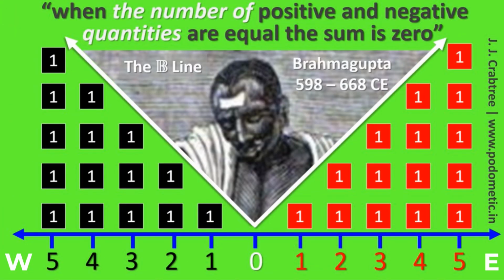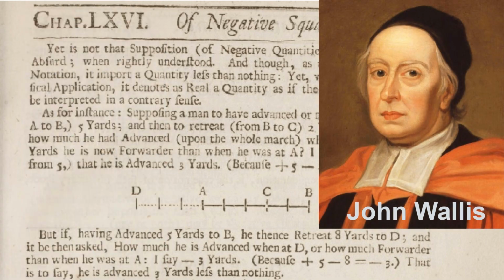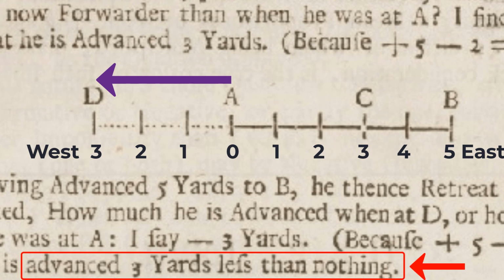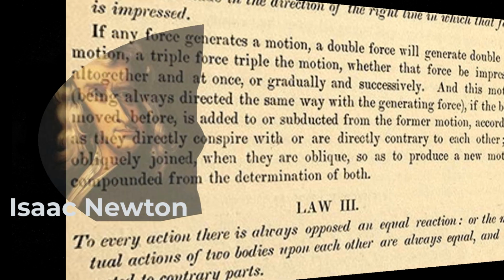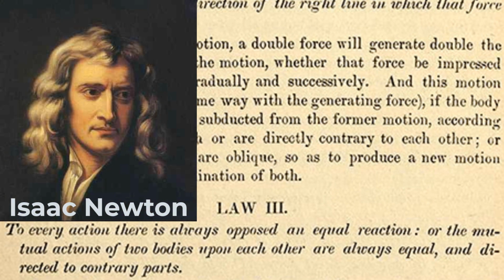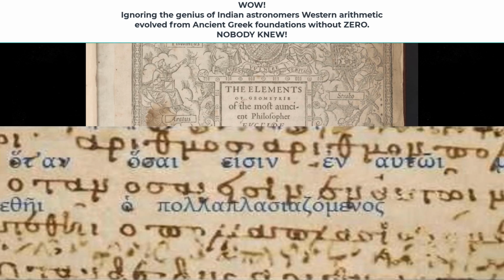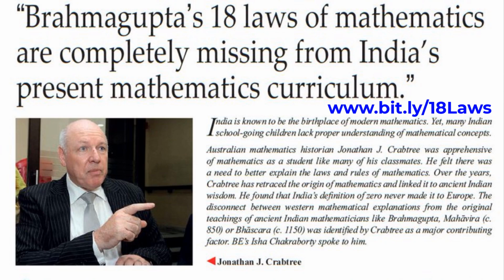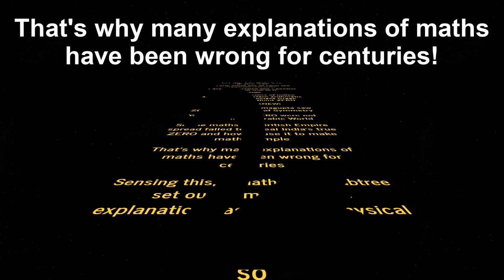The Historical and Physical Foundations of Podometic (Indian) Maths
In 628 CE Brahmagupta saw ZERO'S 18 Sutras of Symmetry. Yet, his laws were missed in the Arabic World. So the English language maths the British Empire spread failed to reveal the true definition and power of ZERO and how to use it to make maths simple.